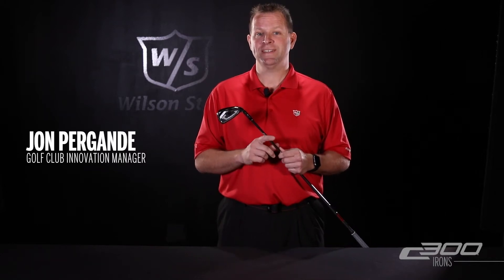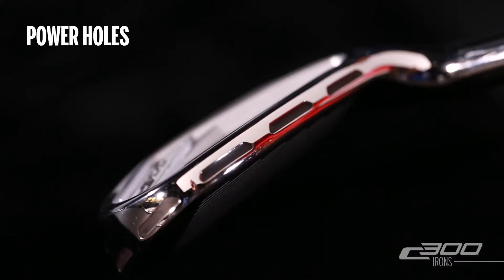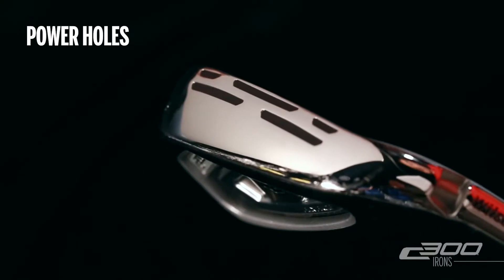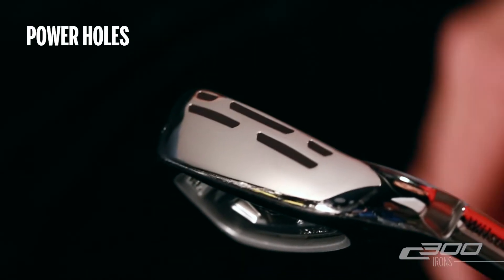The BRAND NEW Wilson Staff C300 Irons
Without accuracy, power is nothing. That's why the new C300 irons from Wilson Staff have been designed to provide both. Power Holes positioned all around and through the head of the club create explosive distance across the entire face, propelling not only your perfectly hit shots farther and straighter, your heel and toe shots will be more accurate as well. With Wilson C300, THE POWER IS IN YOUR HANDS.